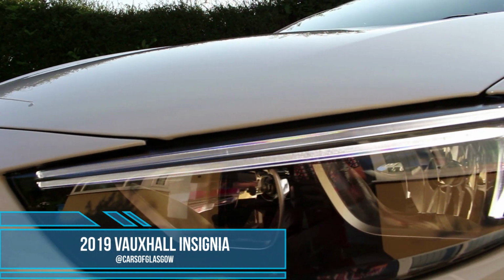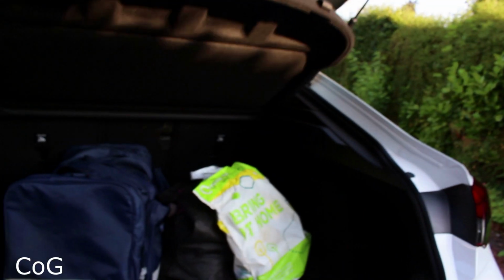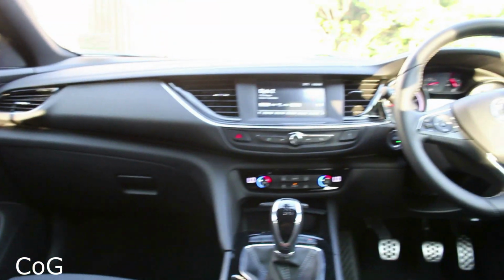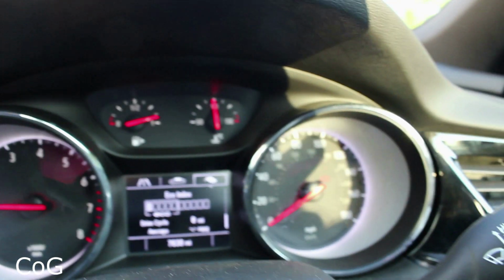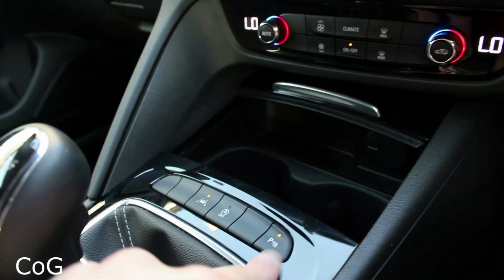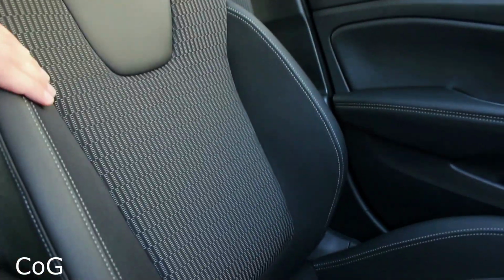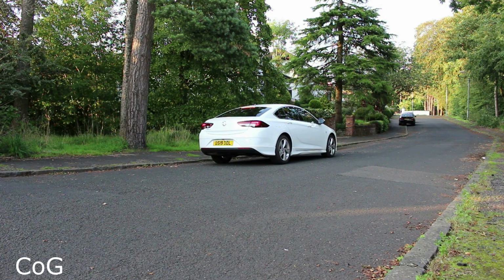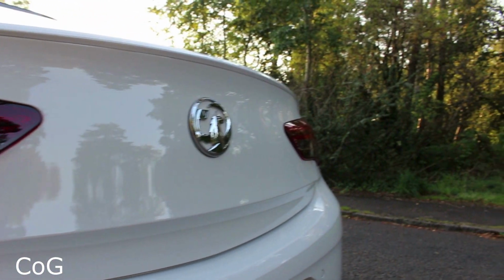2019 Vauxhall Insignia Grand Sport Review - 1.5T SRI Manual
Hello Hello,

Welcome to the 2019 Vauxhall Insignia Grand Sport 1.5T SRI. This car is powered by a 1.5L petrol engine and it produces 165bhp, which goes through a 6 speed transmission.